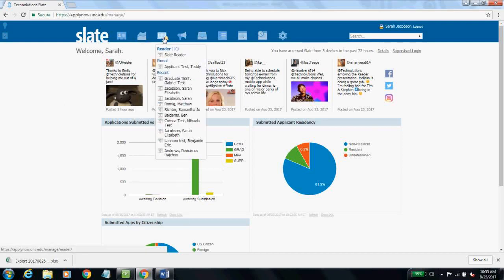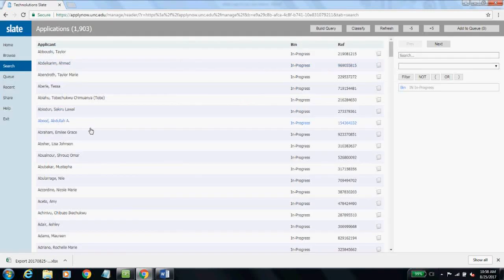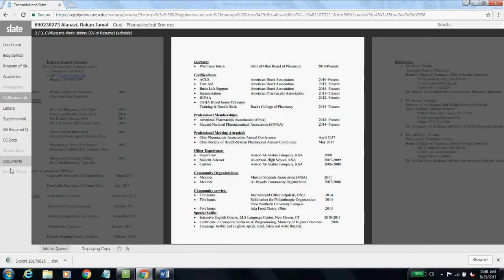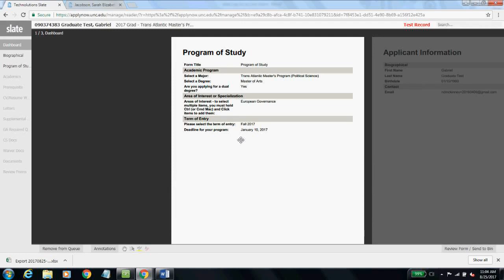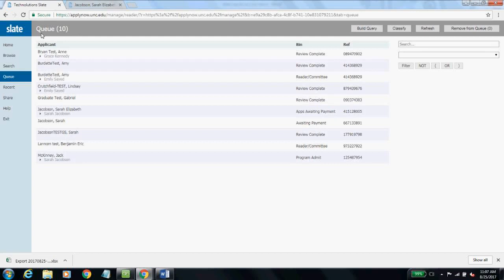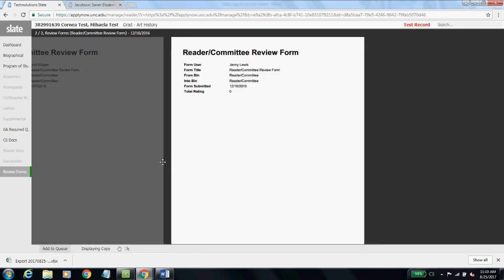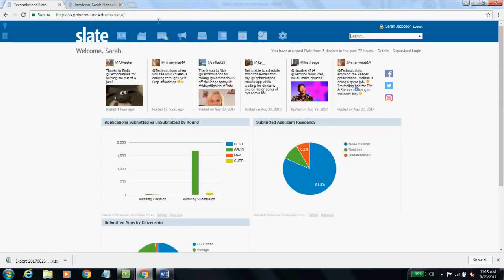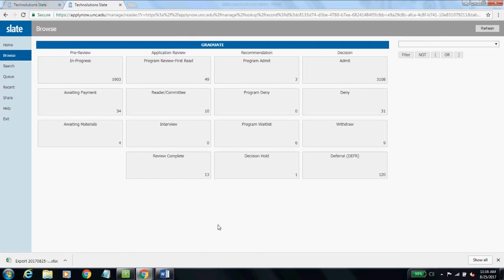Reader: Slate for Graduate School Program Users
We apologize for the intermittent echo throughout the webinar.